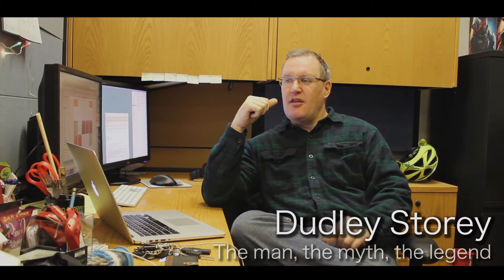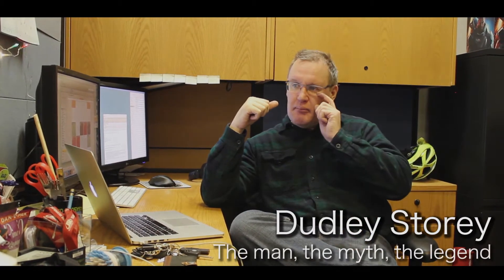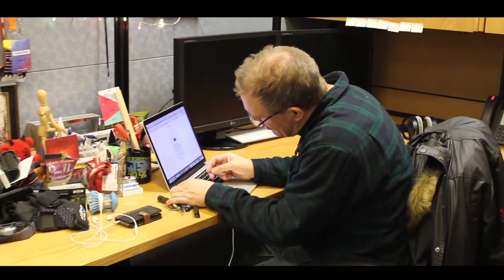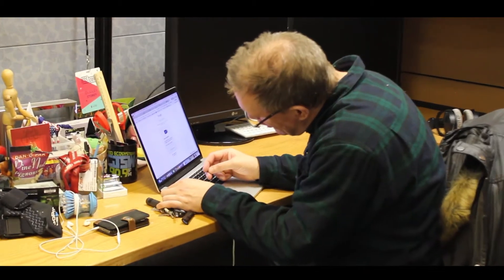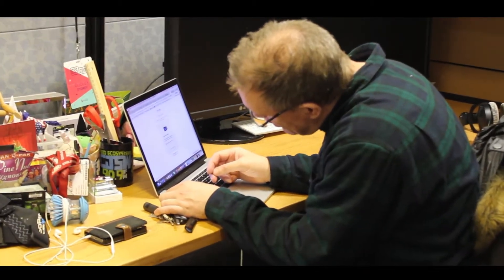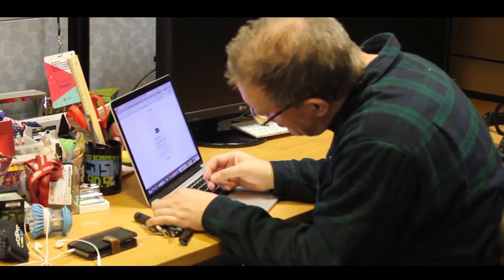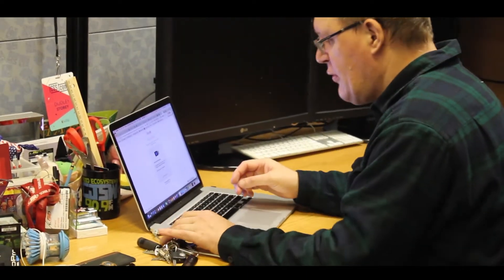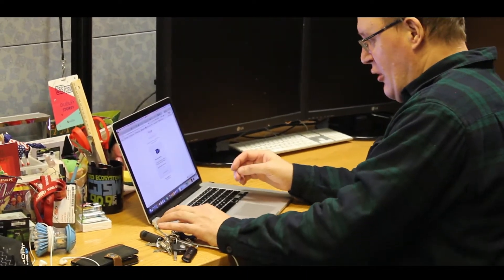The Dudlementary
AKA Dudley's Storey
AKA Get Dudled: The Movie
AKA 2Dank2Dudleyish

and check out Dudley's Blog at thenewcode.com